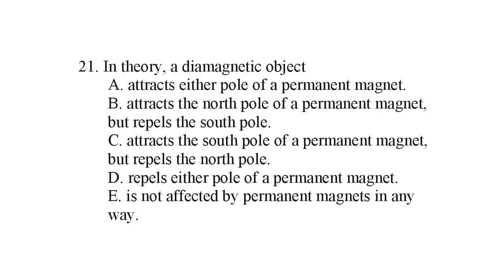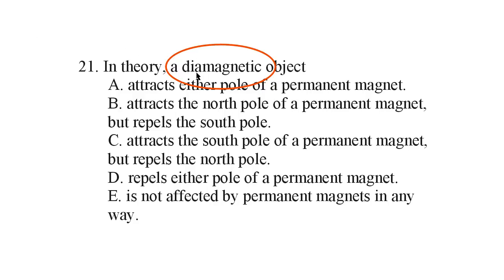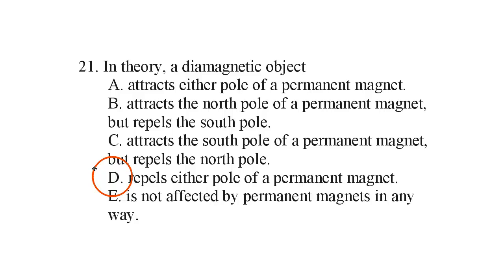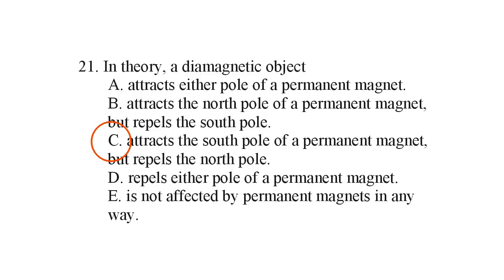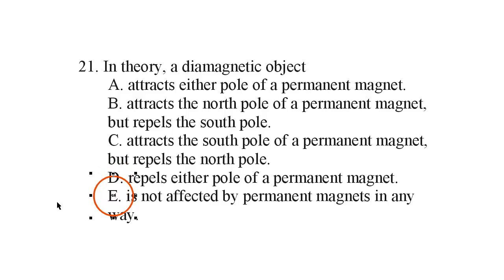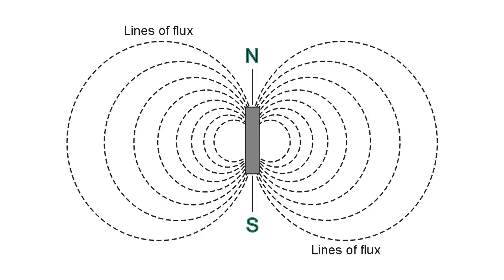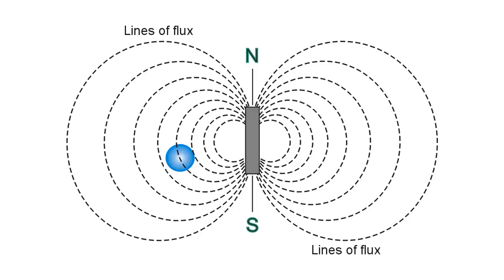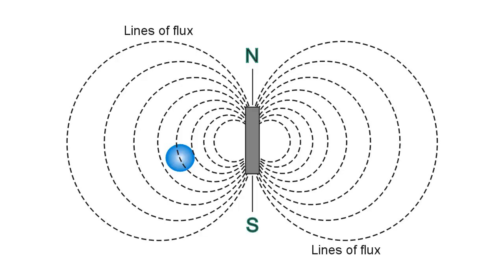Alternative Energy Exam Q 21